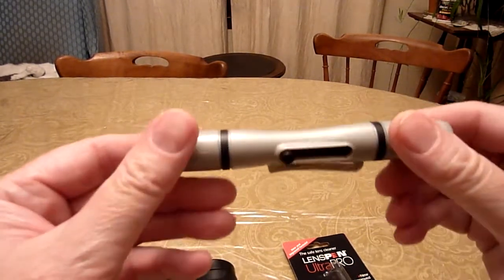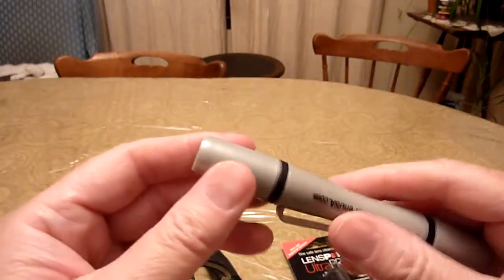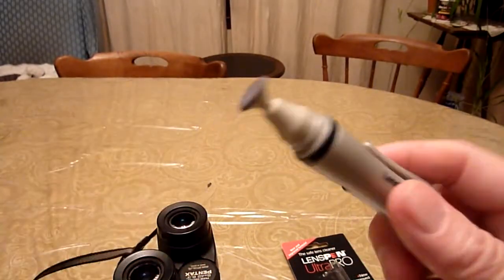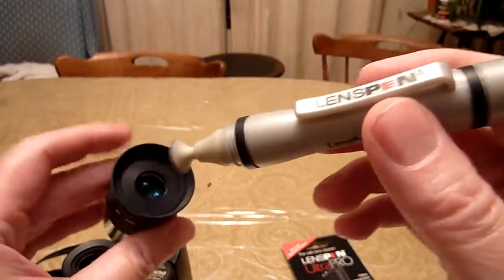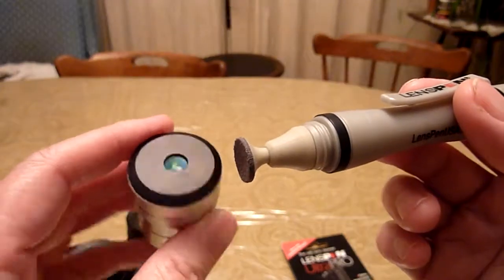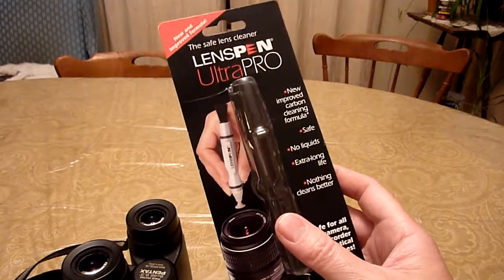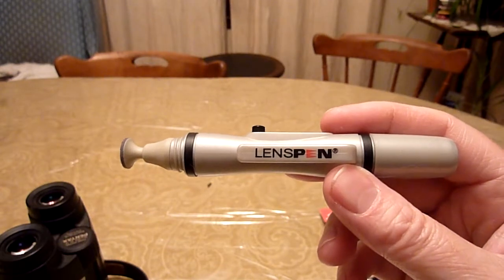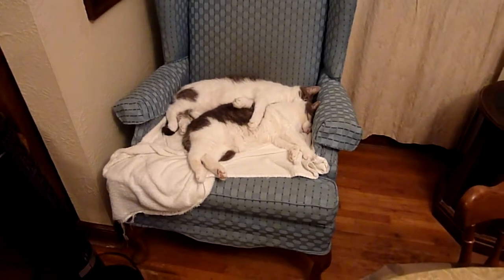The LensPen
The LensPen is a neat device for safely cleaning glass lenses. I bought it for cleaning my binoculars and telescope eyepieces.